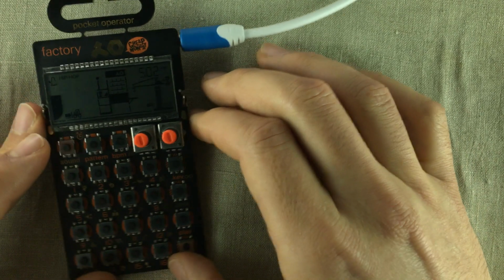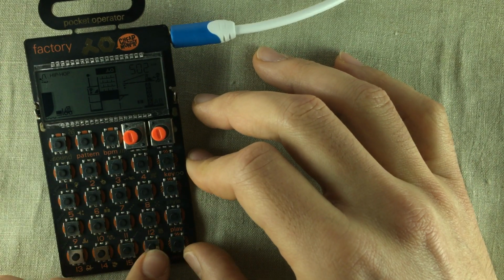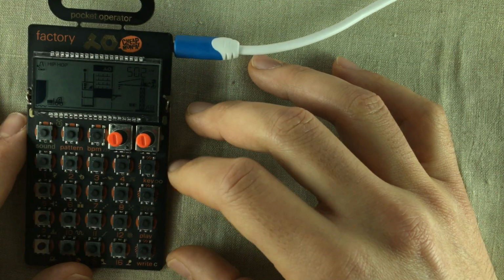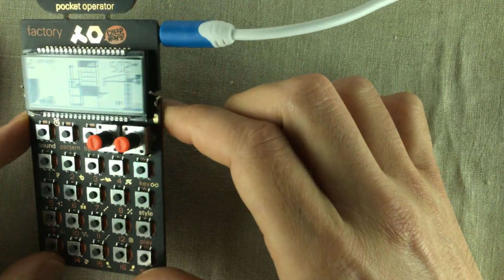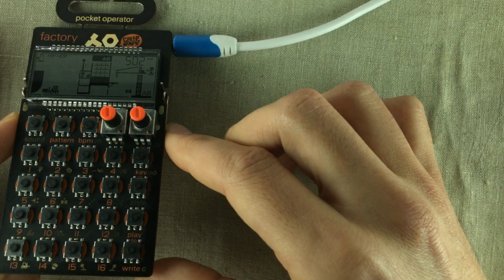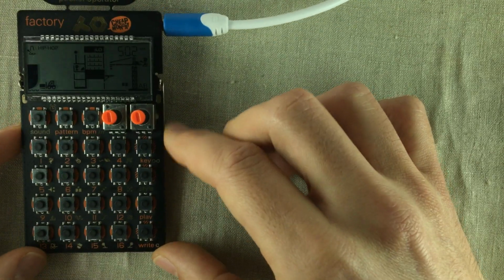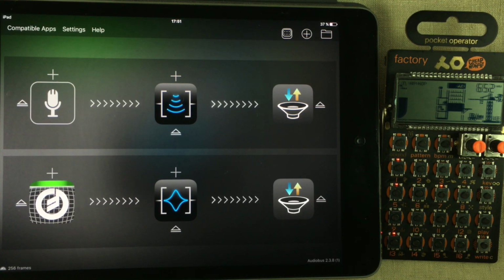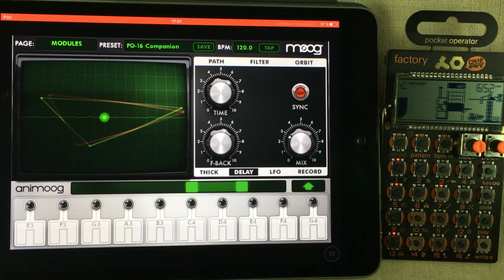Pocket Operator PO 16 Factory │ Review - haQ attaQ 189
Each and everyone of Teenage Engineering's Pocket Operators brings something unique to the mix. In this video review I am demonstrating what it is that makes PO-16 Factory, special.

below!